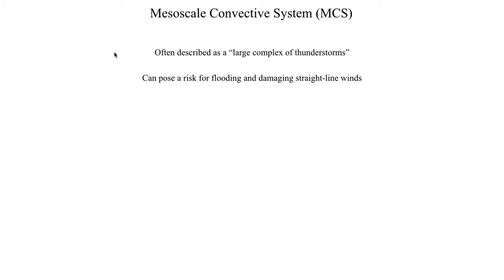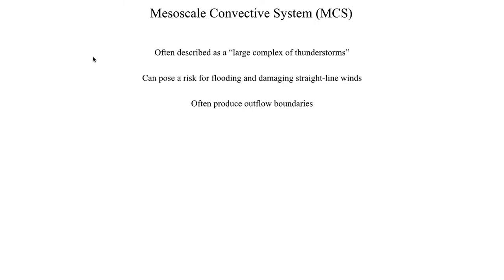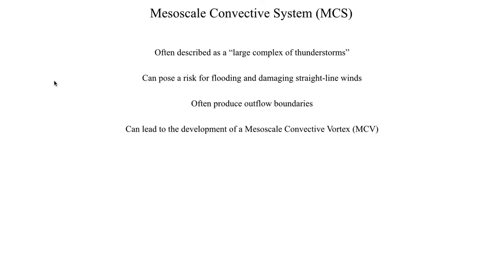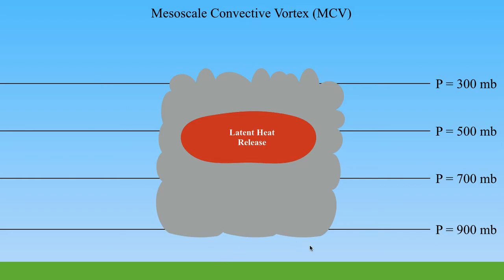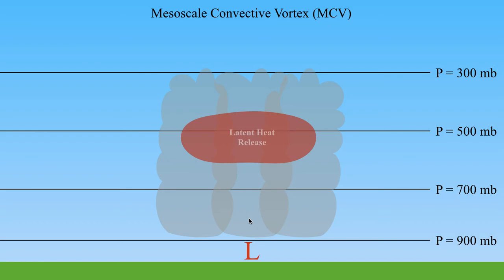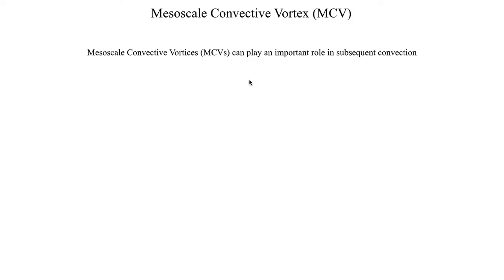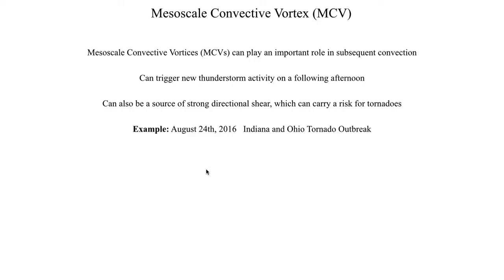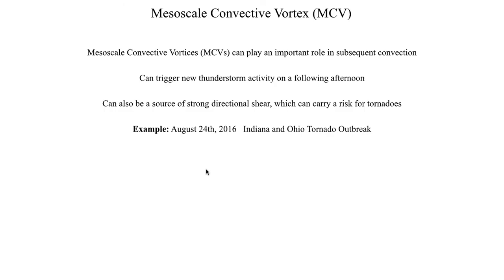METR2023 - Lecture 22 - Segment 2: Mesoscale Convective Systems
Mesoscale Convective Systems (MCS's) are sort of a special category of thunderstorms. They often produce outflow boundaries and can evolve into a Mesoscale Convective Vortex (MCV).